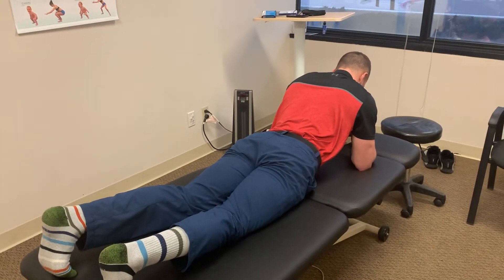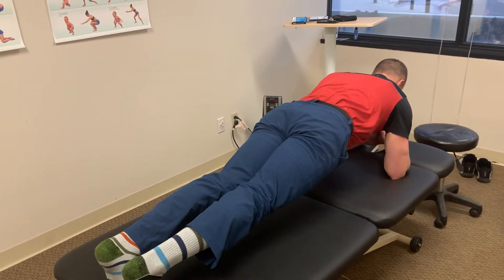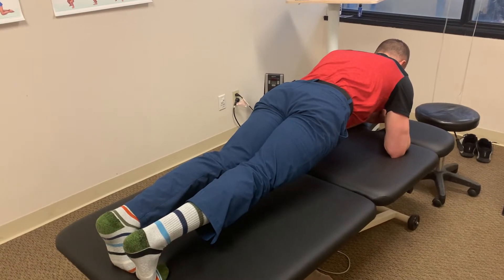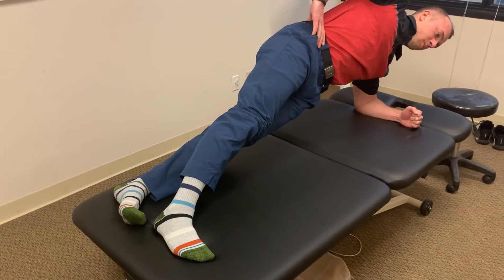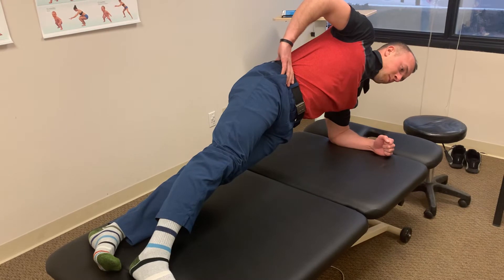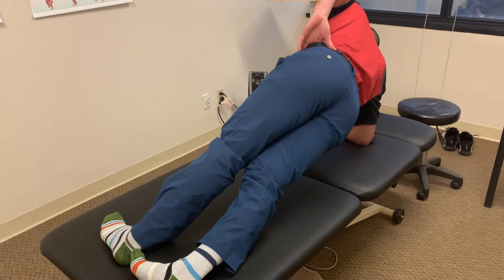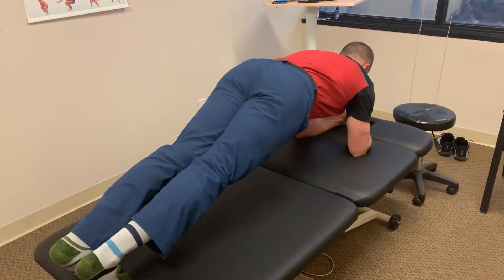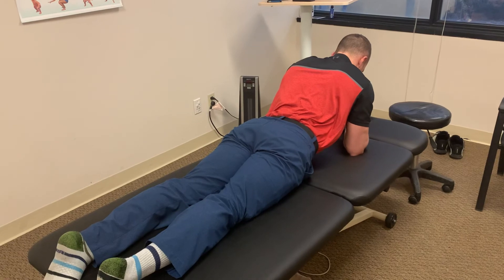Mcgill Plank rotation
After mastering plank rotations from knees, we progress patients to mcgill plank rotation from feet.  10 seconds in each position working up to 10 sets.  Once can do 10 sets we progress to more functional core exercises.